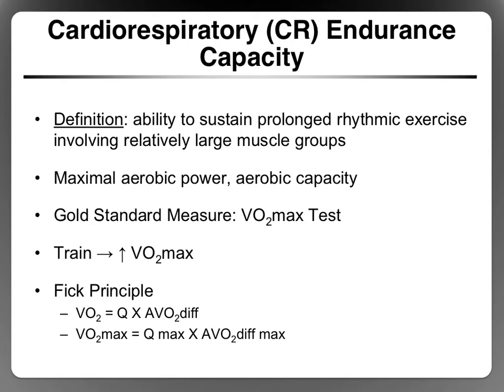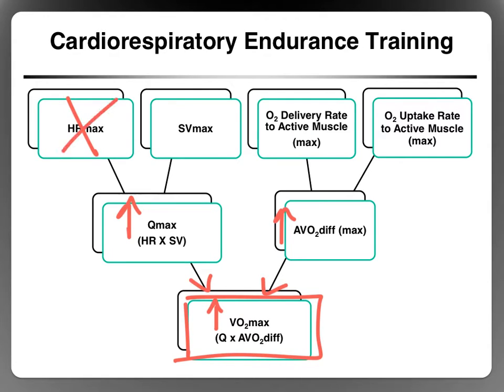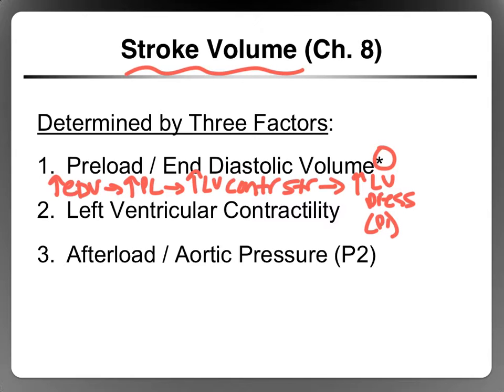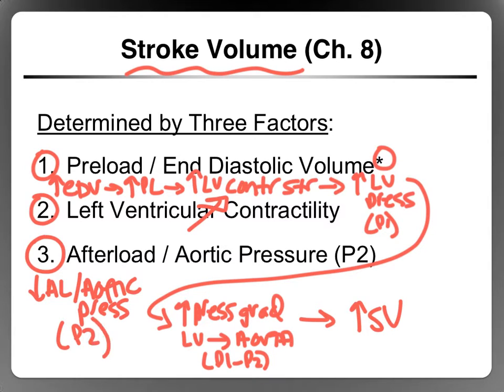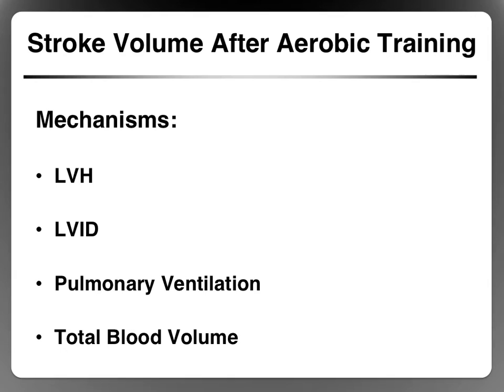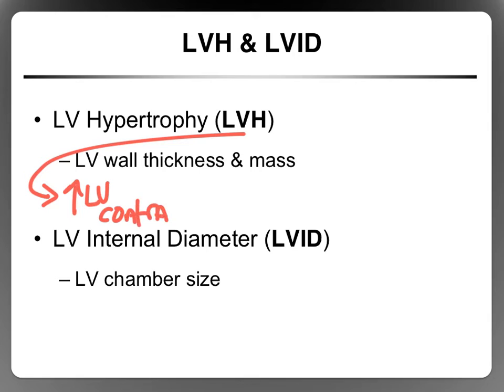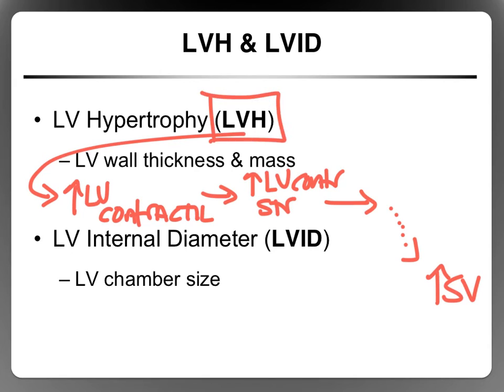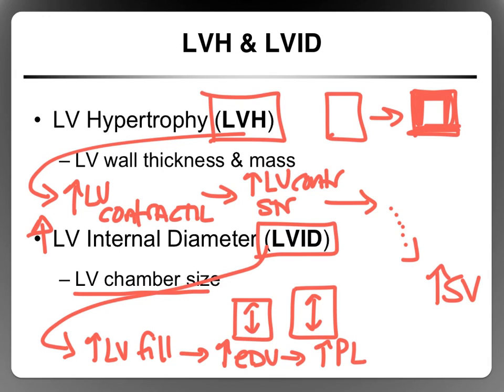CR Endurance Training: concept map recording #2: LVH & LVID